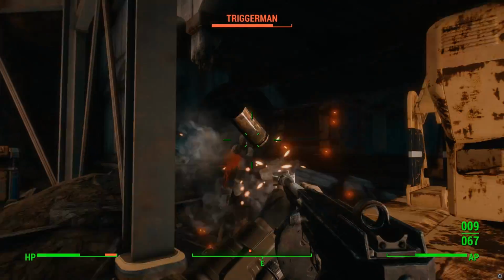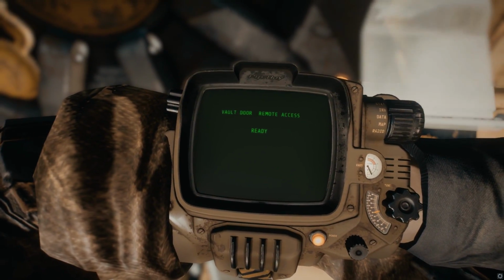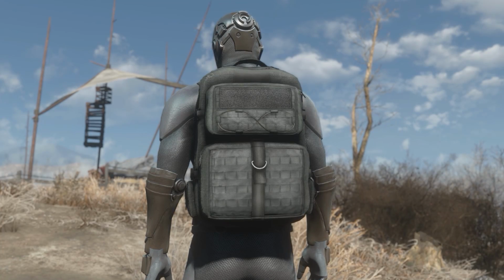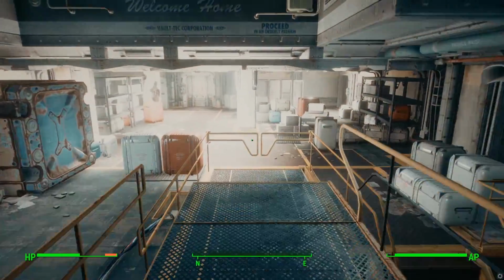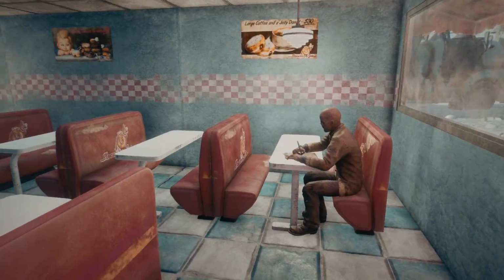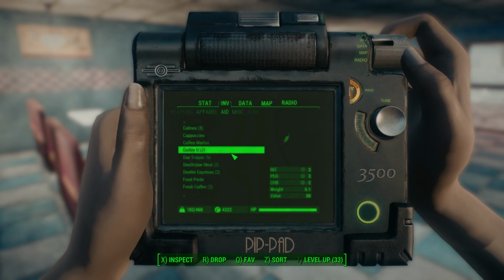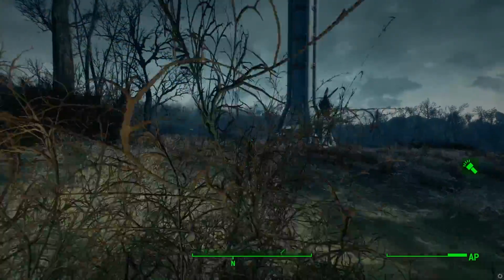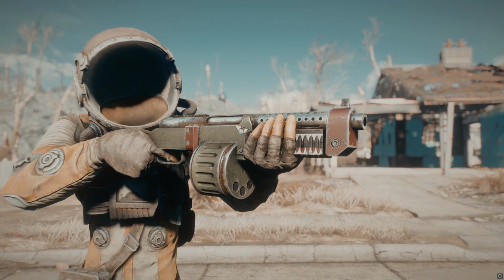Creation Club - 1 Year Later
Now that Creation Club for Fallout 4 and Skyrim: Special Edition has been out for one year where does it stand? Has what many called Bethesda's second attempt at paid mods, redeemed itself or is it just as bad as everyone predicted. In this video I give a year review of Creation Club.